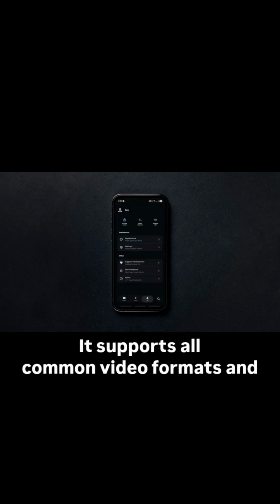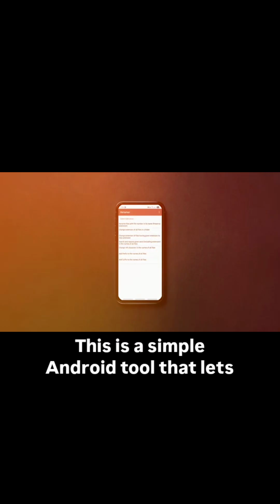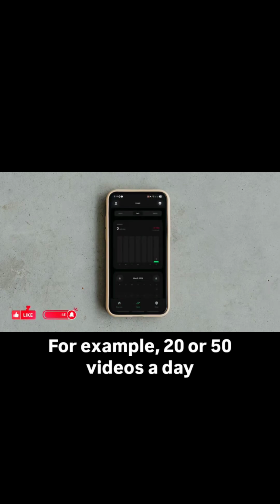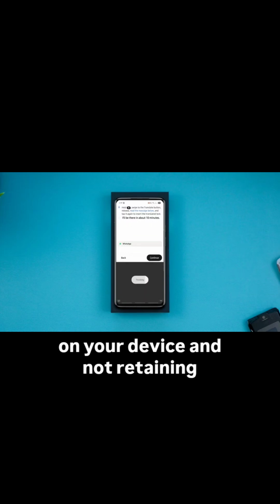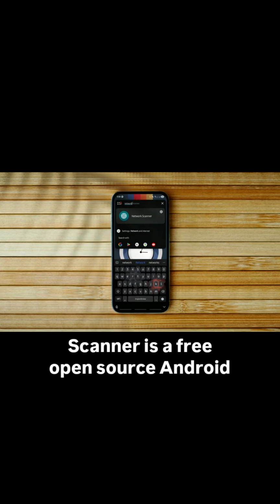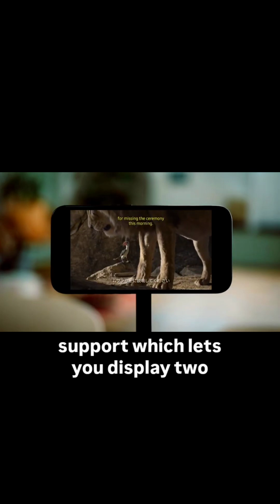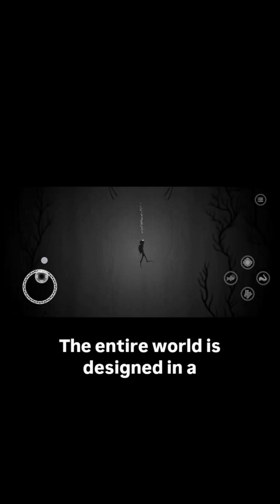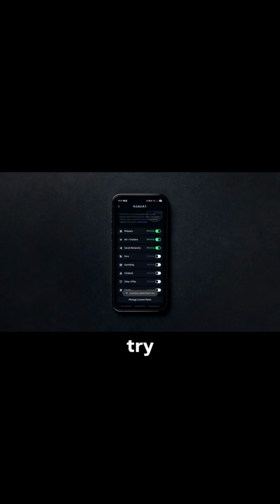Top best Android apps 2026| Tech byte ind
Top best Android apps 2026 | best apps| android apps| best Android apps|

Description:
Discover the best Android apps that can boost your productivity, entertainment, and daily life! In this video/article, we explore top-rated apps for 2026 including tools for video editing, gaming, social media, education, and more.

If you are looking for free Android apps, useful apps, or must-have apps, then this guide is perfect for you. Stay updated with the latest trending apps and make your smartphone smarter!